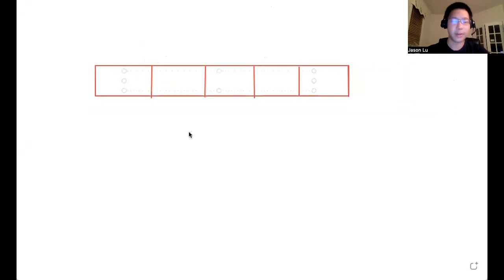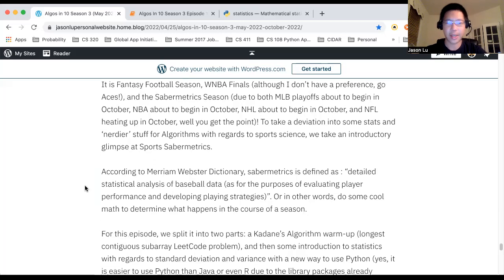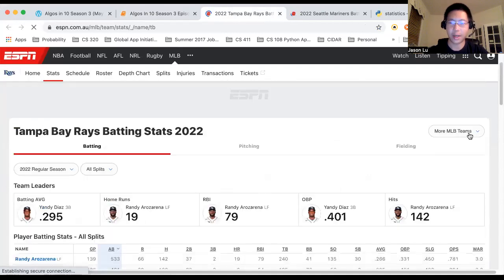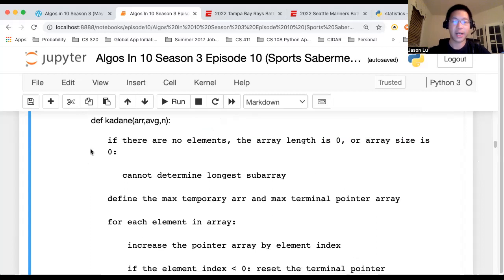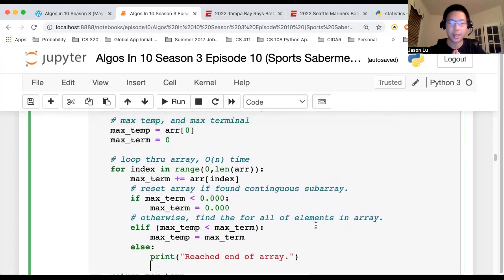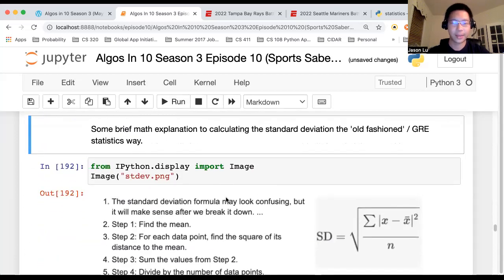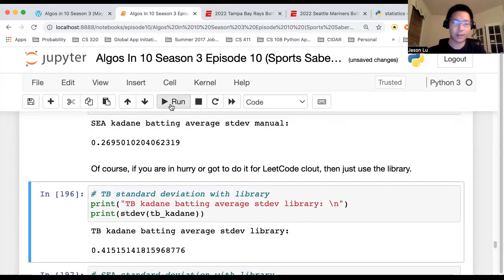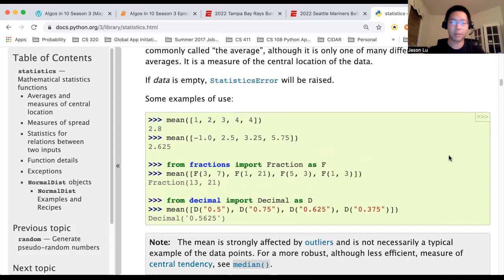Algos In 10 Season 3 Episode 10: Sports Sabermetrics Special!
Learn to love some stats, TB Rays, Seattle Mariners, MLB batting averages in this short and sweet statistics throwback episode and the easier of the array algorithms known to man: Kadane's Longest Contiguous Subarray.
S/O to CS 5800 (Graduate Algorithms) at Northeastern, CS 237 (Probability and Stats) at BU, and GRE math section for this episode!

I'll be out for 3 weeks for move out, next episode, wubbalubbadubdub for Rick and Morty and some SQL DB algorithms and design.

Here is the Python notebook that you can download to see tonight's coding results: